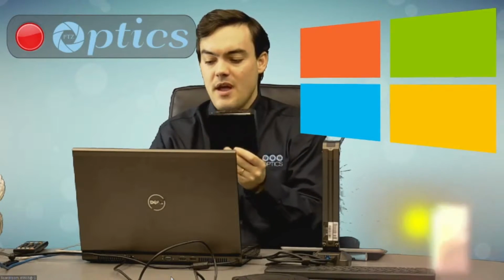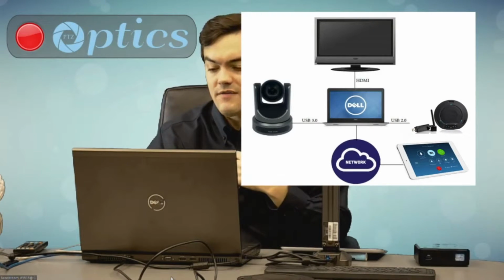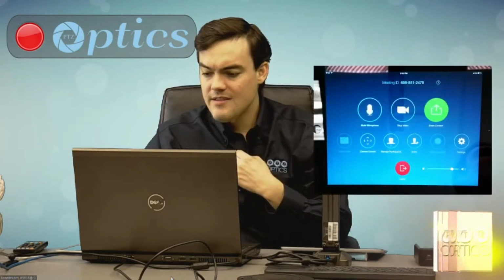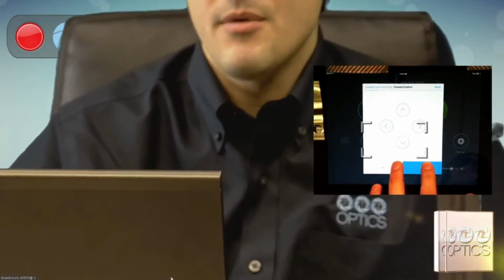Far End Camera Control with Zoom Rooms (EP 8)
PTZOptics - EP 8 - We are going to show of the far end camera capabilities in Zoom video conferencing. The "ZoomRoom" is a innovative new video conferencing room system which allows users to control the PTZOptics cameras with a iPad. This video conferencing room system can display all your room scheduled meetings, launch instant meetings and control the PTZ of any PTZOptics camera.